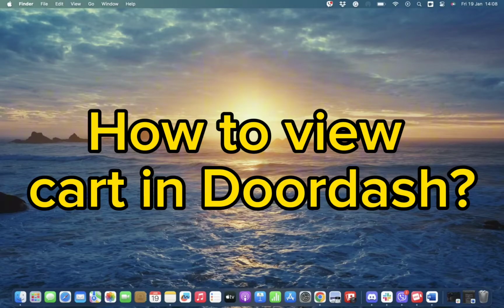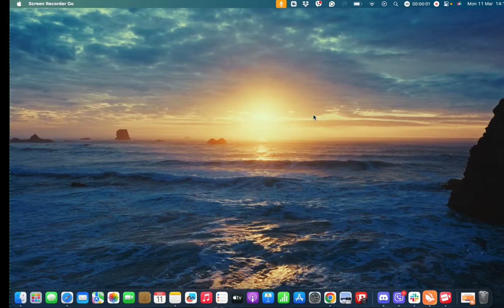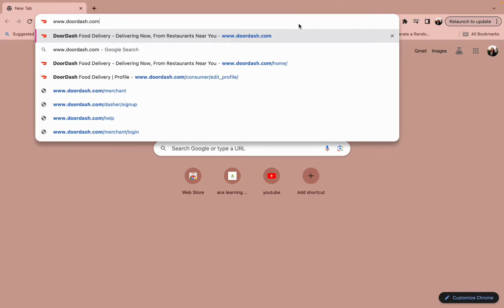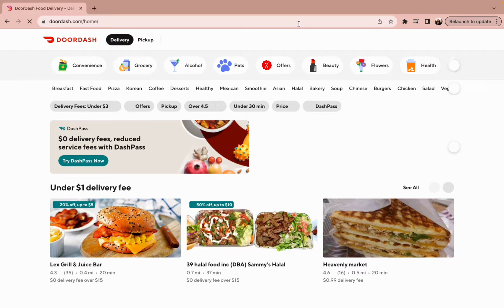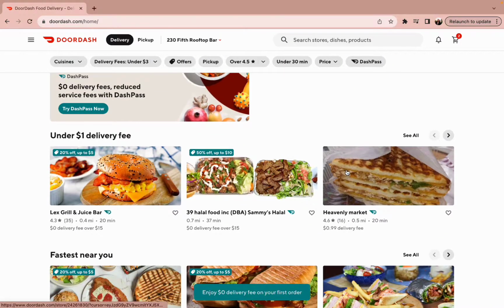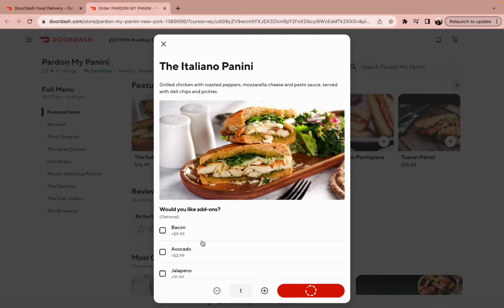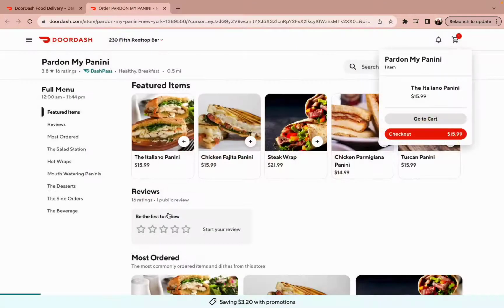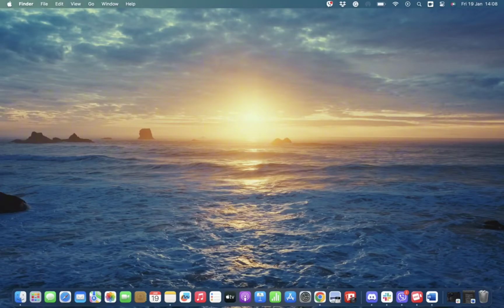How to View Cart in Doordash? Checking Out Your Doordash Cart on MacBook 2024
Hungry and ready to place your Doordash order, but not sure how to review your cart? Look no further! In this comprehensive tutorial, we've got you covered with a detailed step-by-step guide on how to easily view your cart on Doordash.